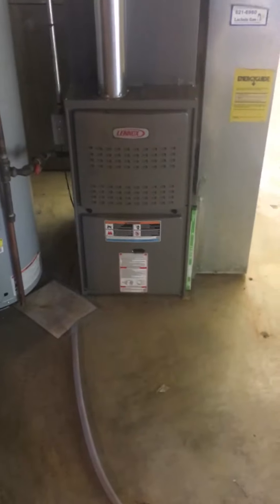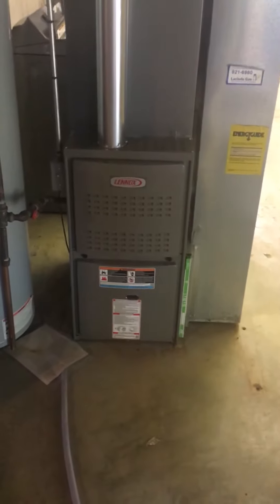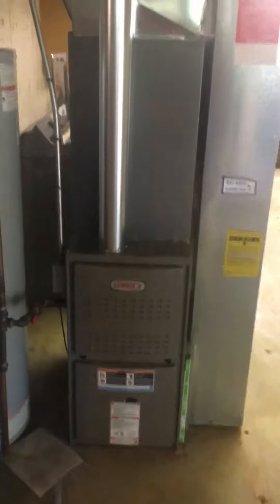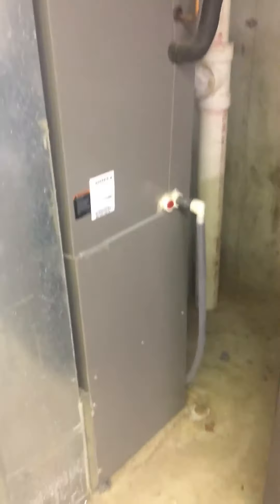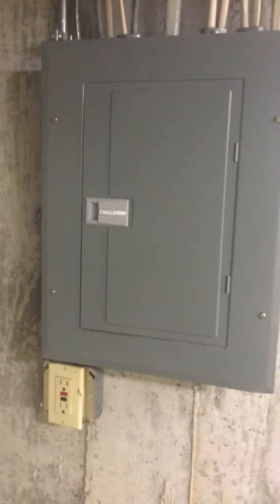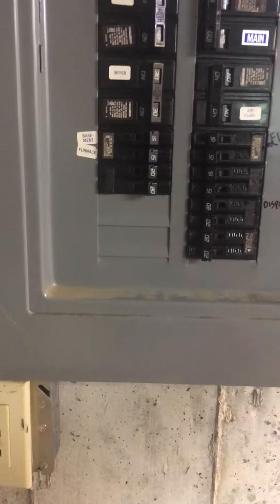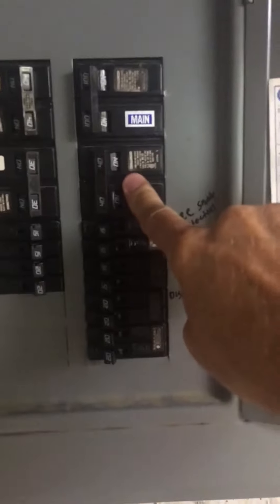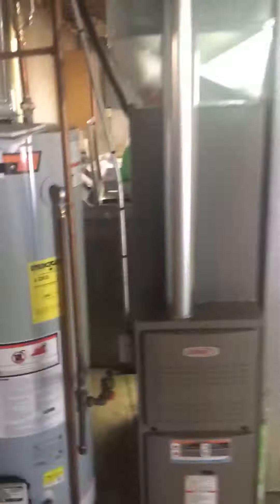Bb Mason 6.12